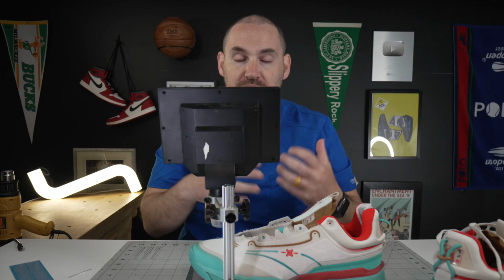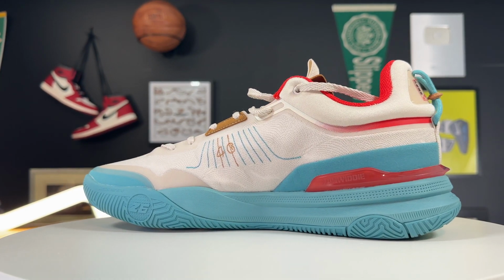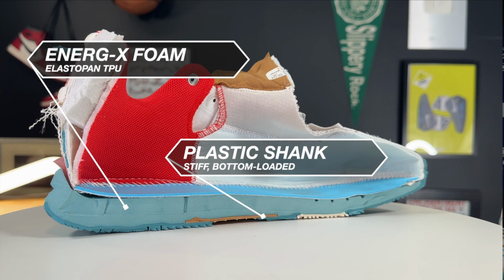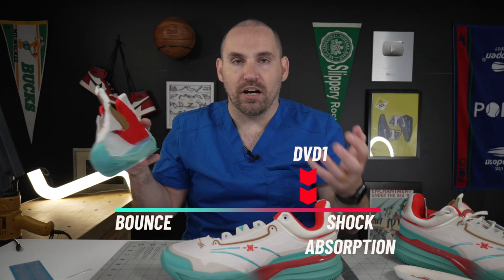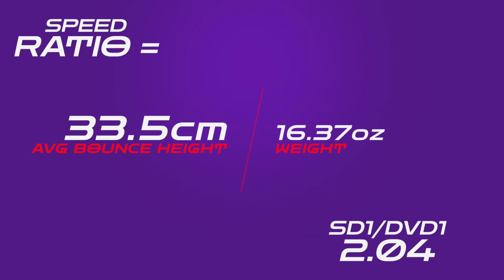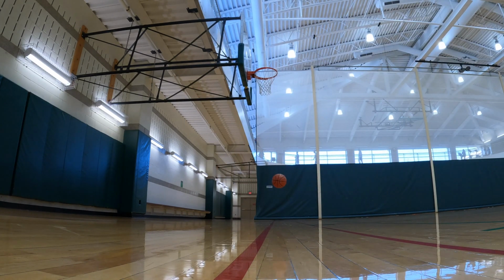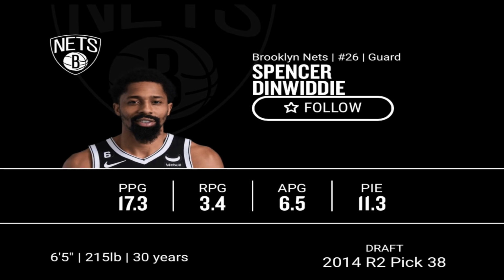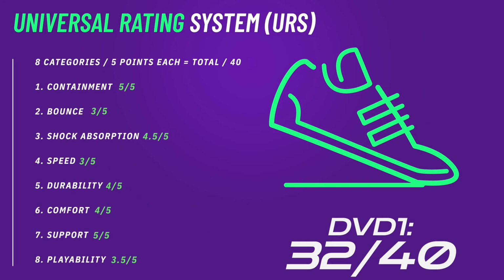What Spencer Dinwiddie's Signature Shoe Says About His Game ( And Yours)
Real foot doctor reviews the 361 DVD1 basketball shoe with a teardown, durability tests and performance tests on the basketball court.

Confused on what custom orthotics to get? This guide has you covered:

Orthotics & products in my videos
Is the 361 DVD1 basketball shoe worth your money? These are some of the most requested basketball sneakers to review this year but judge for yourself if they're worthy enough to be a game day sneaker.

Time Stamps:
00:00 Introduction
00:16 Uppers of the 361 DVD1
01:05 Breathability of the 361 DVD1
02:06 Upper durability test of the 361 DVD1
02:30 Midsole teardown of the 361 DVD1
04:07 Jump height / bounce height test of the 361 DVD1
05:24 Outsole tread of the 361 DVD1
06:10 Speed of the 361 DVD1
06:36 Outsole durability test of the 361 DVD1
06:55 Best surfaces for the 361 DVD1
07:18 Fit of the 361 DVD1
08:06 Best players / positions for the 361 DVD1

As a foot doctor I look at basketball shoes and basketball sneaker technology a bit differently as I focus more on what foot types benefit from these shoes as well as the basketball shoe's functional attributes on the  basketball court

Some of the main areas we cover in this basketball shoe playtest, teardown and performance review are:

- The weight, durability, fit and playability
- What are the features of the insole, midsole, and outsole
- Nike basketball shoe technology explained

Part of the 2023 Basketball shoe review series